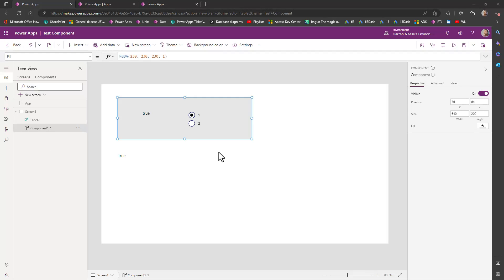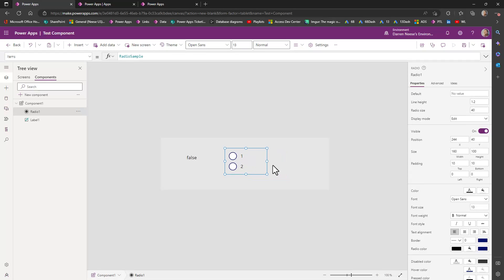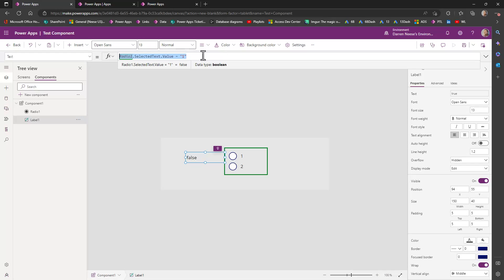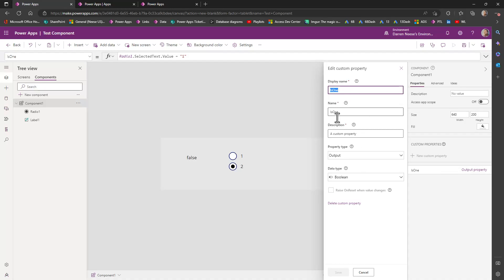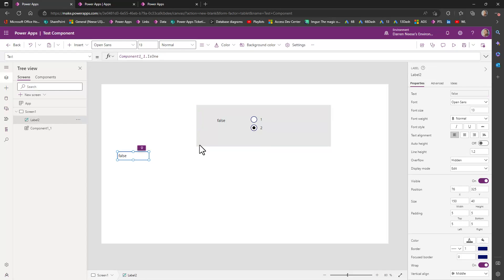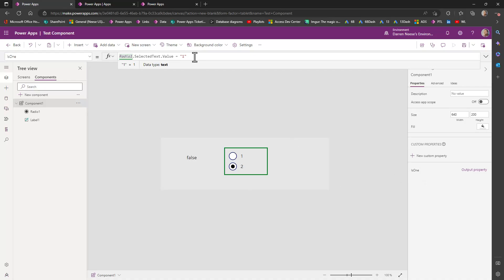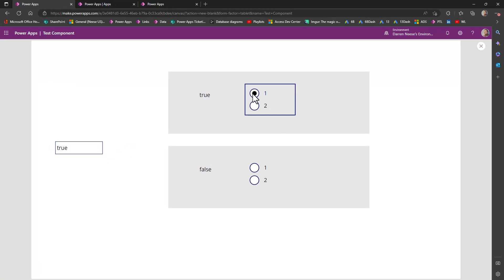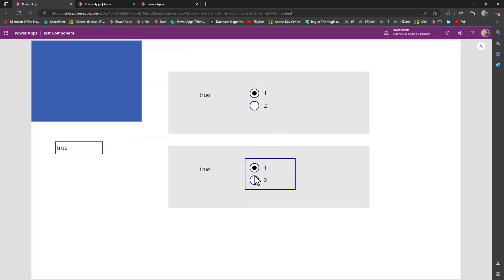How to Create an Output Property in a Power Apps Component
⬅️ 🆓 When creating your own component in Power Apps, sometimes you need an output property to communicate back to your application on something changing or the current status of what's going on internal to your component. In this video, I'll show a simple example of how to set this up.